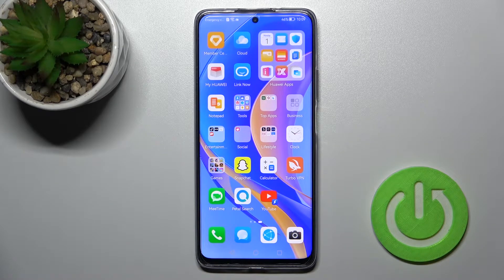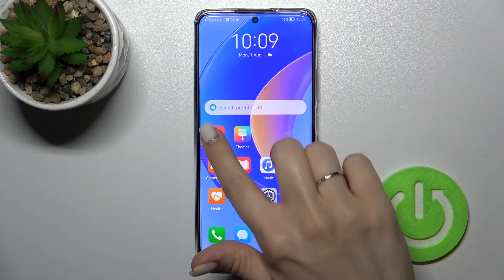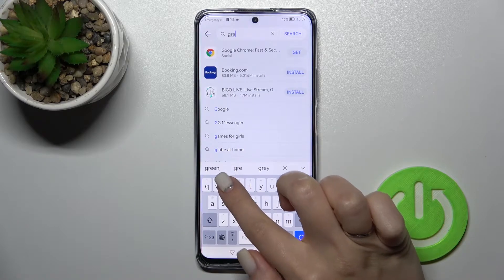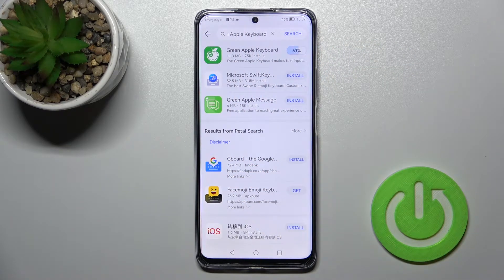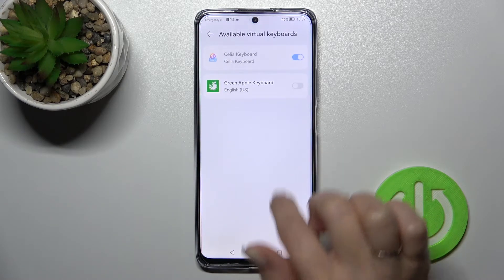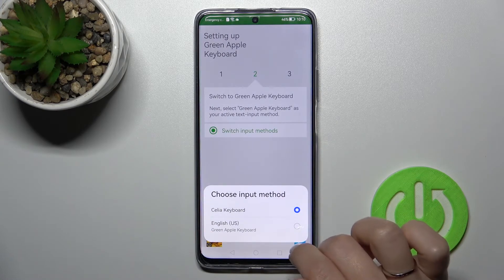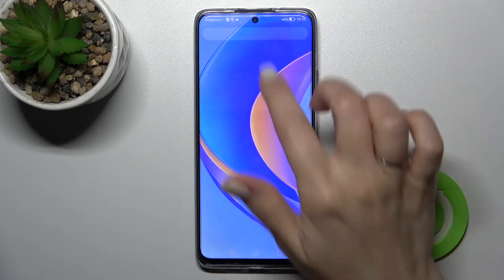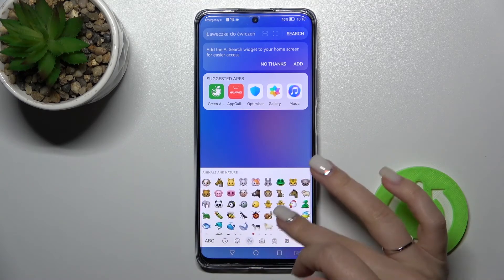HUAWEI Nova Y90 - How To Install iPhone Keyboard | Green Apple Keyboard App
If you want to get iOS iPhone Keyboard on Huawei Nova Y90, with this video you can learn how to do it. By following our Instructions video you'll see how to easly get iPhone Keyboard on Huawei Nova Y90. You can find more useful guides on our YouTube channel HardReset.Info! if you have any problem with any kind of device like Smartphone, Smartwatch, Headphones, Routers, Smart TV, etc... solution should be there!

How to get iPhone Keyboard for HUAWEI Nova Y90 ?
Can i get iPhone Keyboard on HUAWEI Nova Y90 ?
iOS Keyboard on HUAWEI Nova Y90 ?
Keyboard apps for HUAWEI Nova Y90 ?